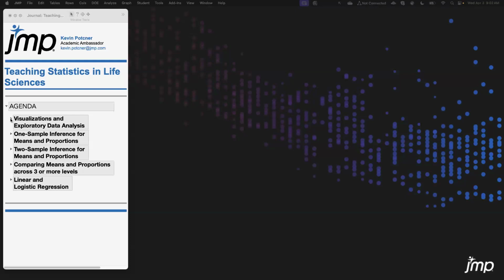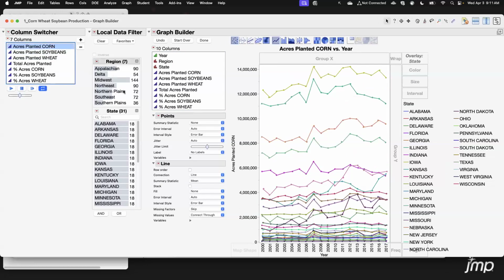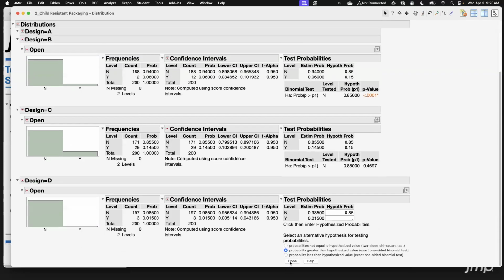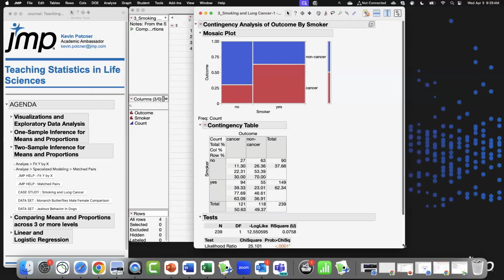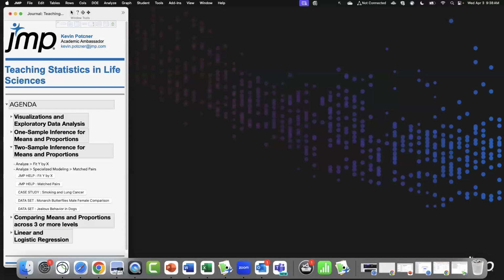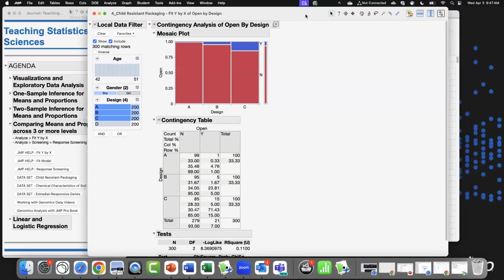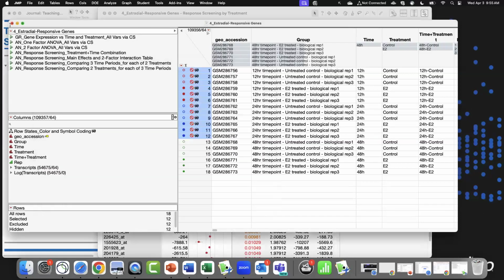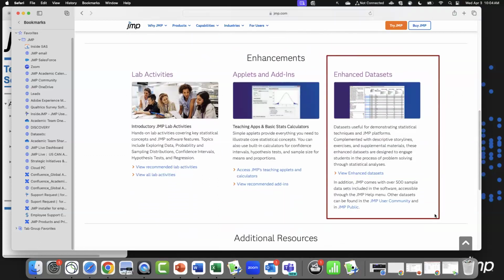JMP Academic - JMP for Teaching Statistics in Life Sciences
Health and life sciences are innovative, fast-growing industries that present many career opportunities for students with data analysis skills. JMP includes comprehensive data visualization and analysis capabilities for life sciences, all packaged in an easy-to-use, visual interface that is great for the classroom. This webinar provides a comprehensive overview of JMP tools for teaching statistics in life sciences, including data visualization, basic statistical tests, regression and ANOVA, categorical data analysis, survival analysis, and more. We also review relevant teaching resources that make it easier to adopt JMP in your course, including textbooks with JMP integration, quick tutorial videos, and case studies for demonstrating real-world analytics problems with JMP.

This webinar is appropriate both for instructors who are new to JMP and for those who already teach with JMP but would appreciate a broad overview of its statistical capabilities for life sciences.

Recorded Apr. 3, 2024. Register for upcoming live JMP Academic webinars

0:00 Introduction
2:16 Data Visualization
12:33 Bubble Plots
15:30 Inference on Means and Proportions
26:58 Two-Sample Inference
43:27 Oneway ANOVA
48:33 Mass Testing, Family-Wise Error, Volcano Plots
57:07 Survival Analysis
1:03:07 Teaching Resources